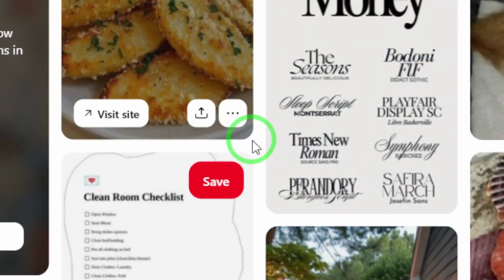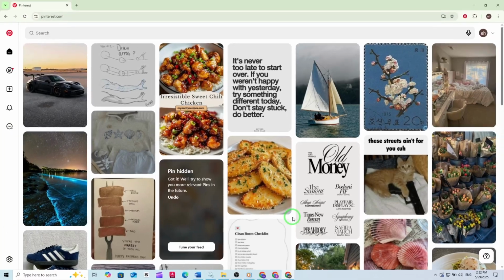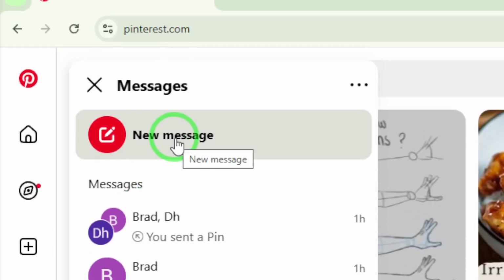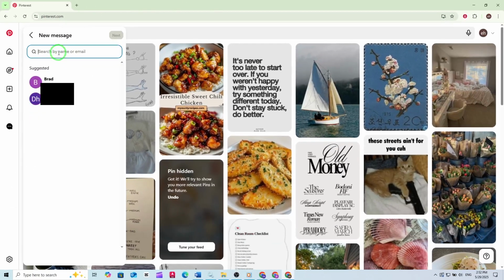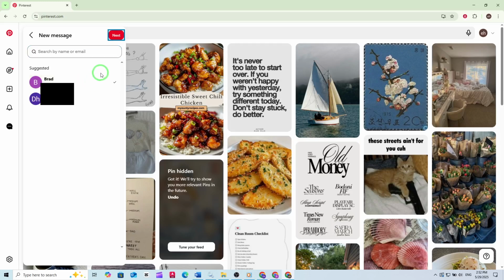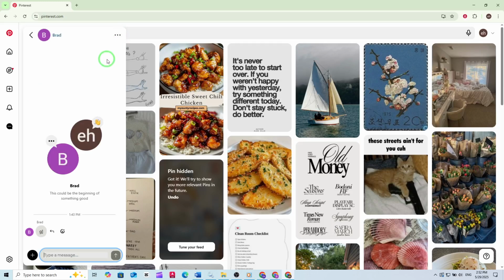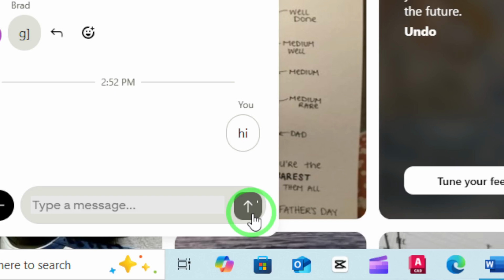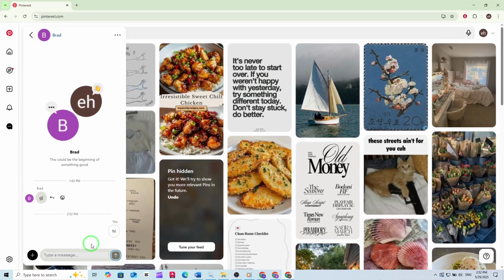How To Send A New Text Message On Pinterest On PC (New Update)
Learn how to send a new text message on Pinterest using your PC with the latest update! This quick tutorial will guide you step-by-step so you can easily connect and chat with your friends or followers right from your browser.

1. Open Pinterest from your browser

2. Click on Messages from the left side menu

3. Click on New message, search for the name

4. Click on the chat, click Next

5. Type a message, click Send

Follow along to master messaging on Pinterest and make the most out of the new features!

Timeline:
00:00 Start
00:12 How to do it
01:05 End